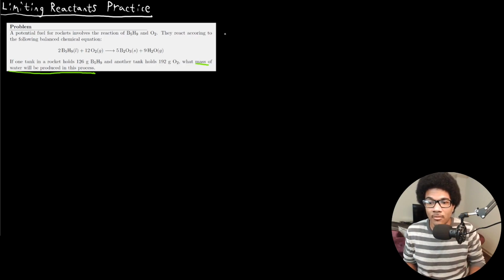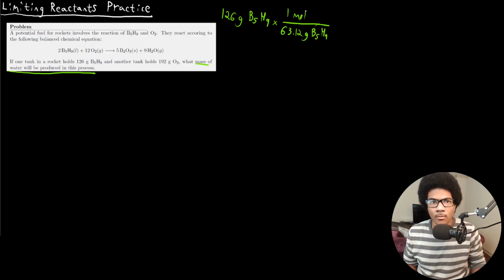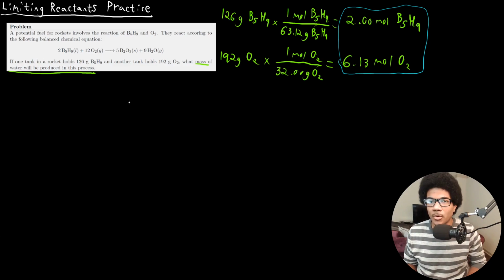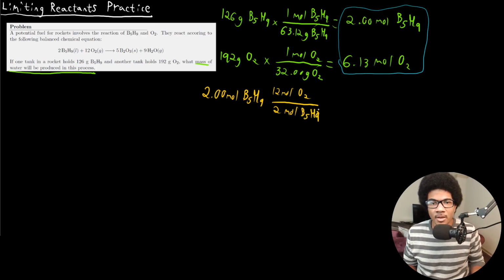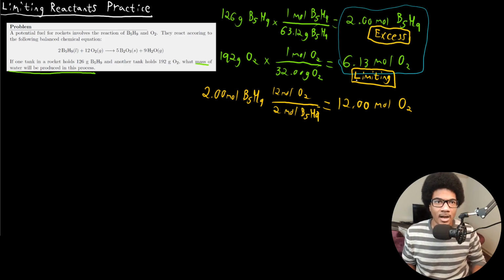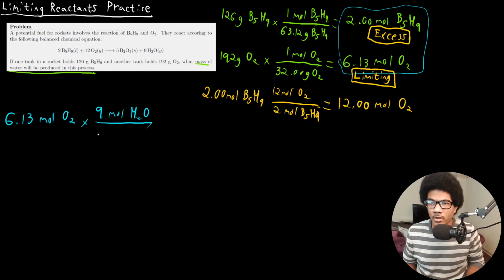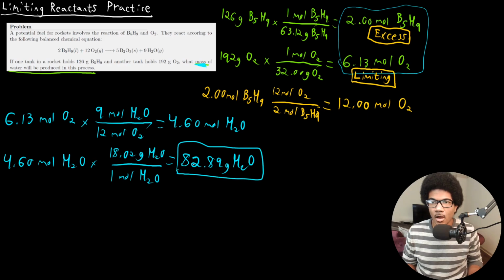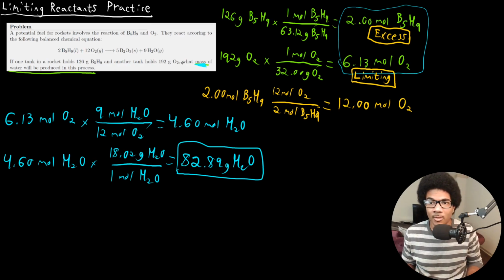Limiting Reactants Practice Problem | General Chemistry I | 029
Chemistry lecture going through another example of a limiting reactants problem. Whether or not a particular problem tells you that you need to determine the limiting reactant there will be cases where you need to know that it must be determined to solve the problem.